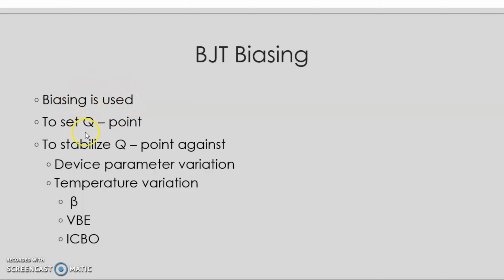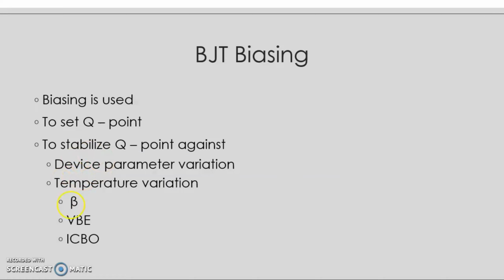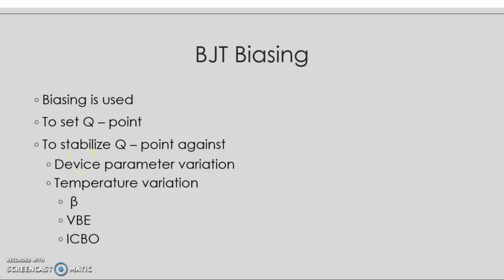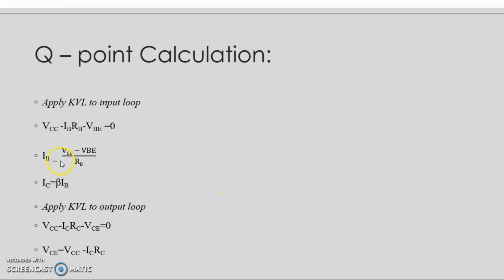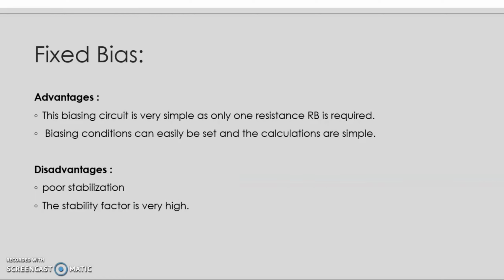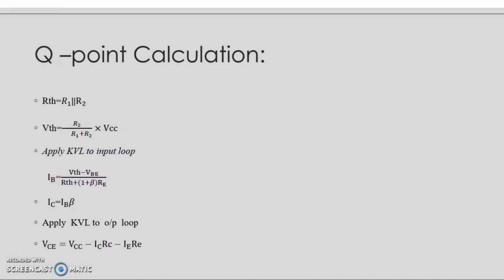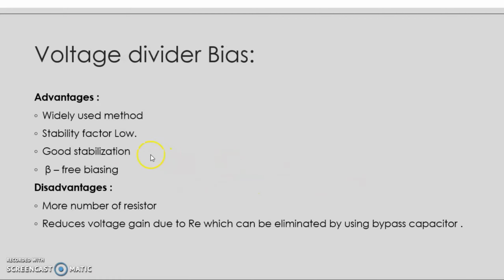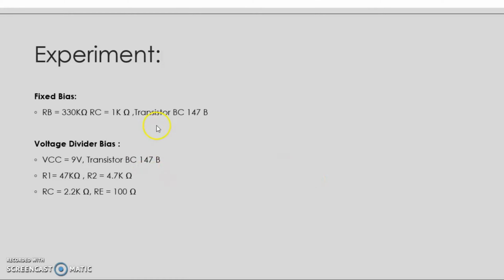BJT Biasing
BJT biasing is a topic of Electronics Devices and circuit. Video explains  about BJT biasing technique and how this biasing can be performed practically.